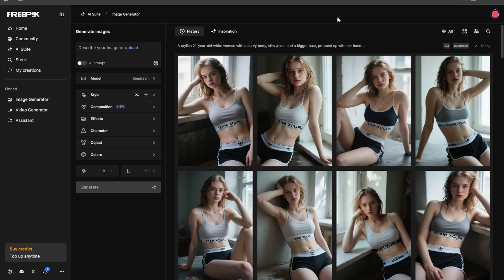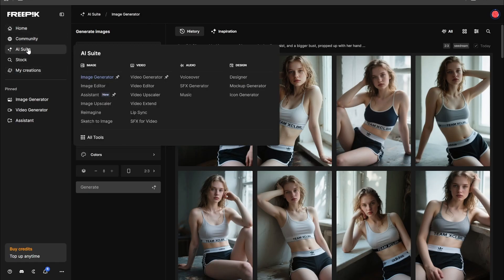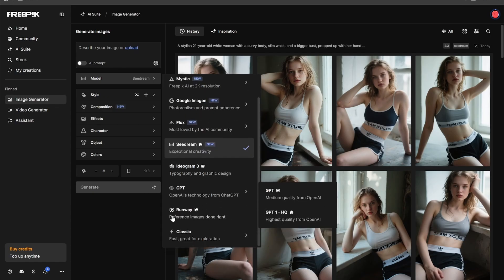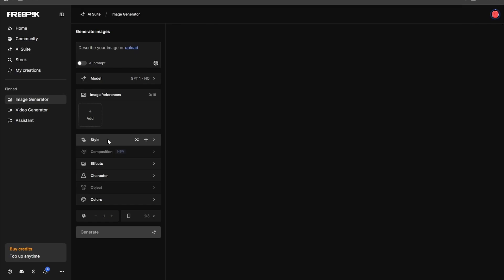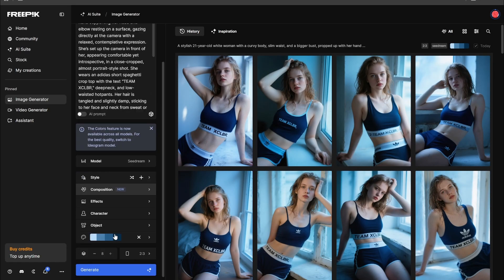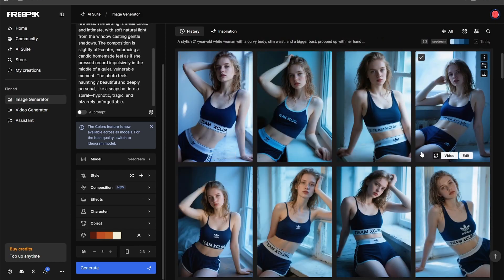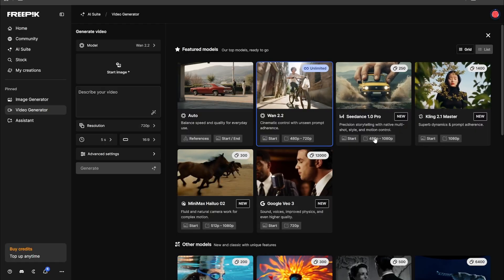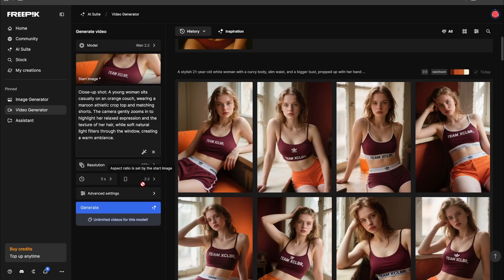UNLIMITED AI VIDEOS & IMAGES - Best Platform with All Models (GPT, Seedream, Veo 3, Wan 2.2, Imagen)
In this video I will show you Freepik which has all the models of Image Generation that too unlimited. It also provides Wan 2.2 video generation unlimited. Image models include Imagen, GPT HQ, Seedream, Ideogram, Flux Kontext and many more. This platform has many more AI tools and I will soon make another part on it.